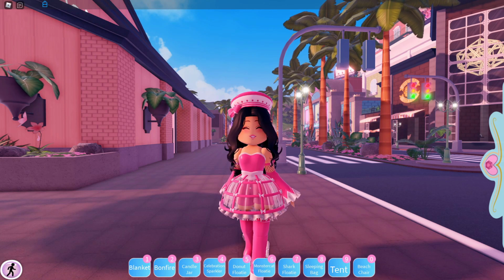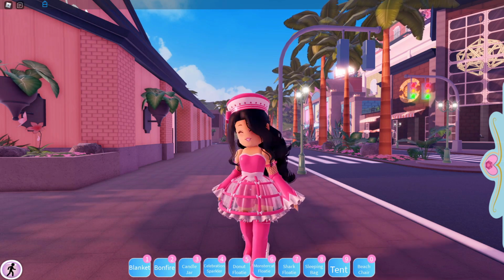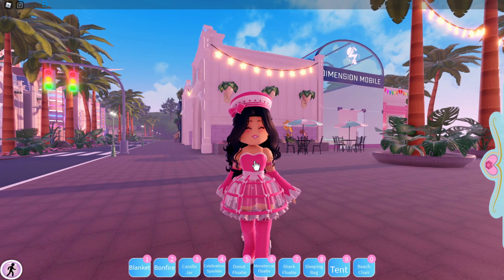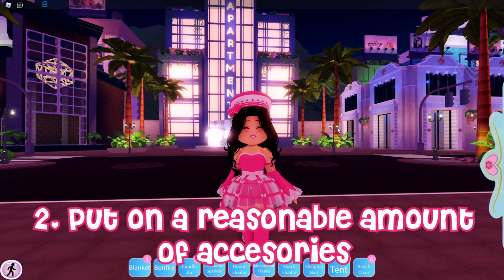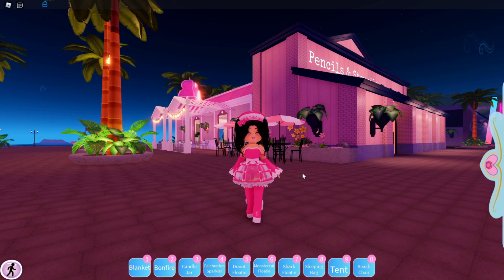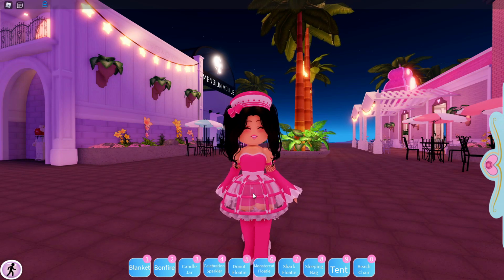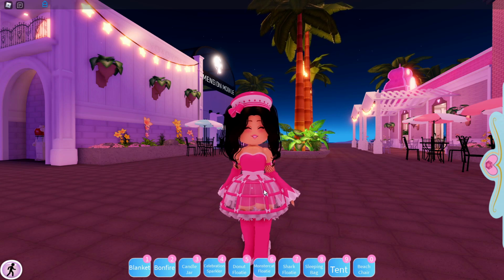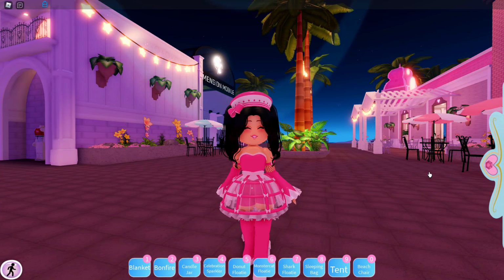How to Look GOOD on a BUDGET 💎👜 | Royale High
If you see me (Whatabuck on Roblox) feel free to say "Hi," I love it when people say hi!